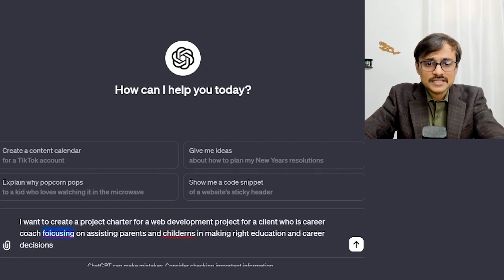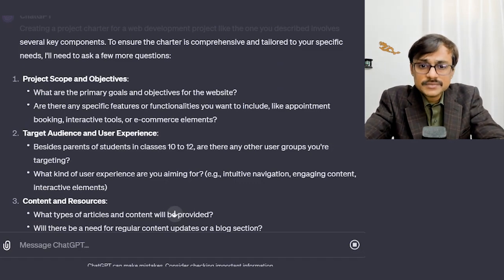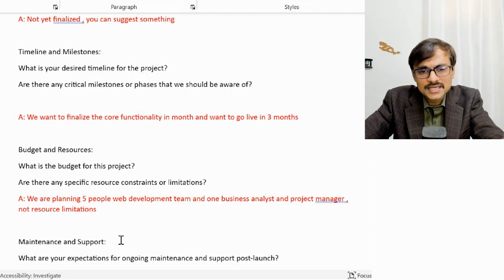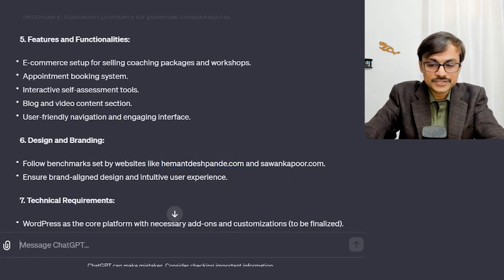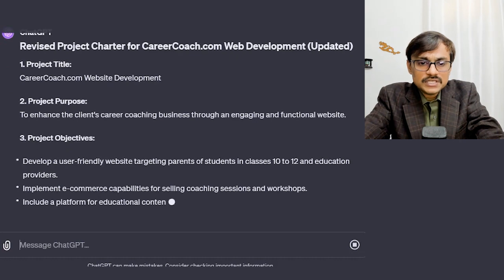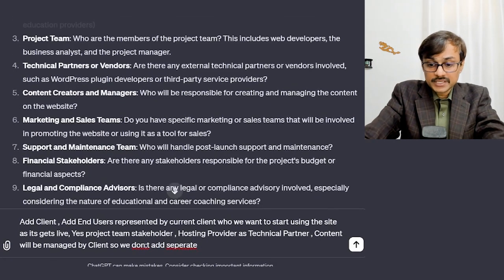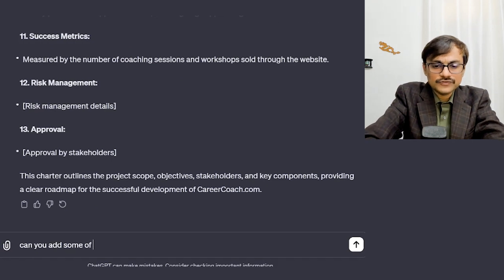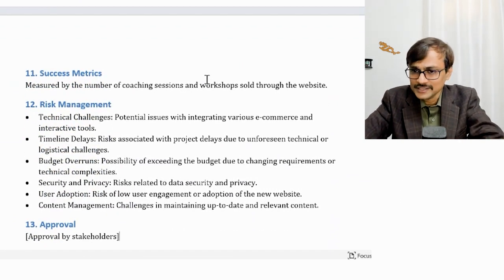AI for Project Management : Developing Project Charter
Join expert Saket Bansal in a deep dive into using ChatGPT for project management excellence. Ideal for project managers, web developers, and career coaches, this video is your gateway to advanced project planning techniques. Discover:

🌐 ChatGPT in Project Management: Explore the role of AI in simplifying project planning processes.
📝 Crafting a Project Charter: A practical walkthrough, featuring a case study on web development for career coaching.
🎯 Key Elements of a Project Charter: Delve into defining scope, objectives, audience, user experience, and more.
💻 Technical Insights: Get into the nuts and bolts of WordPress-based web development.
🚀 Strategic Planning: Insights into design, branding, content strategy, and technical needs.
⏰ Practical Tips: Learn about setting timelines, planning milestones, budgeting, and resource management.
📊 Success Metrics and Risk Management: Essential tips on measuring success and mitigating risks.

Perfect for both experienced and aspiring project managers, this video offers a wealth of knowledge on leveraging AI tools like ChatGPT for effective project management.